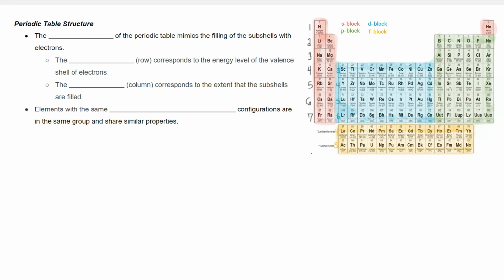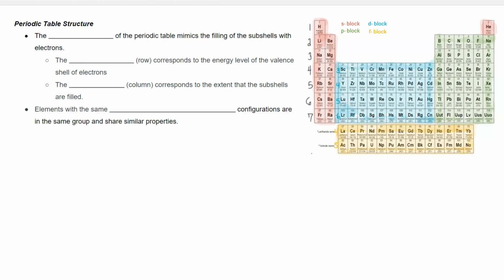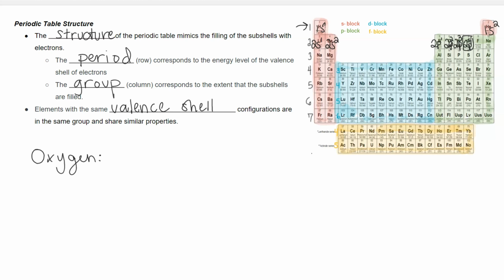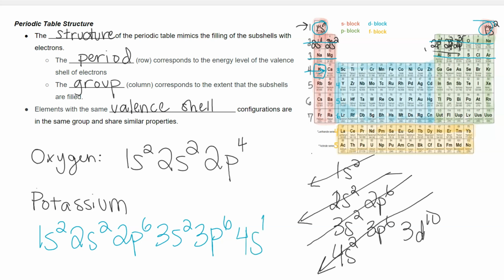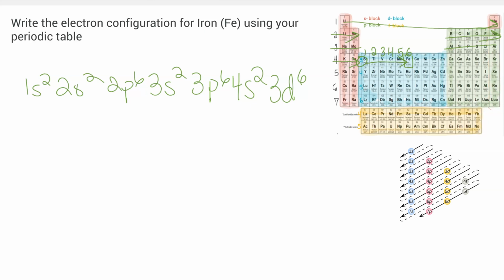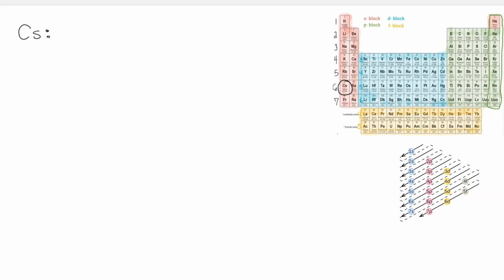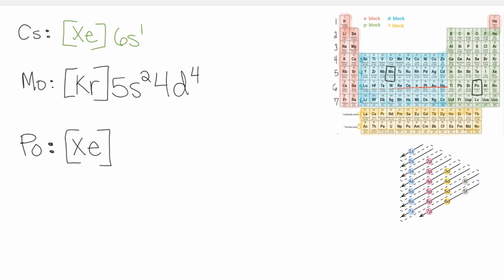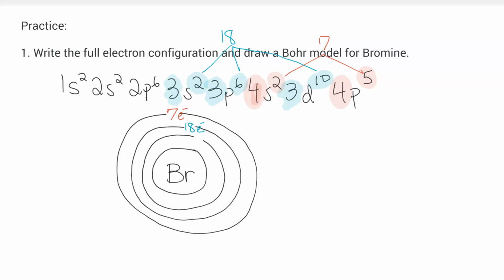Electron Organization Notes (Part 2)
If you missed the second part of the notes on 10/26, watch this video